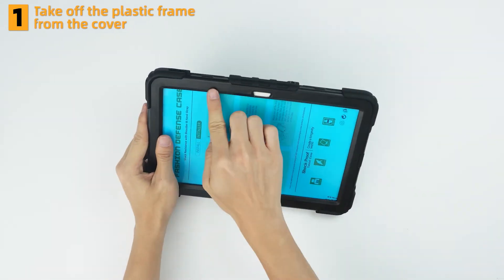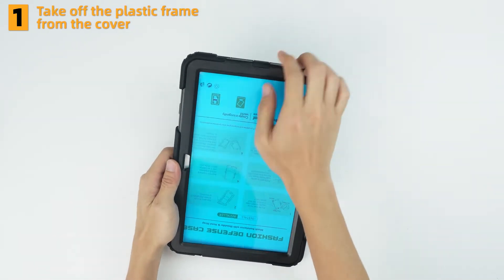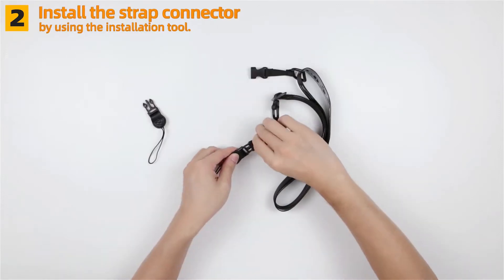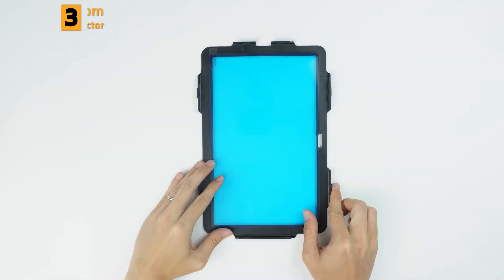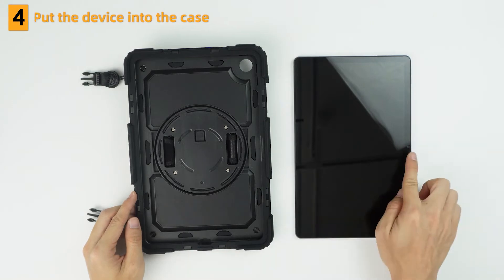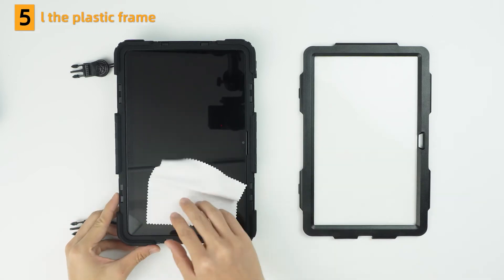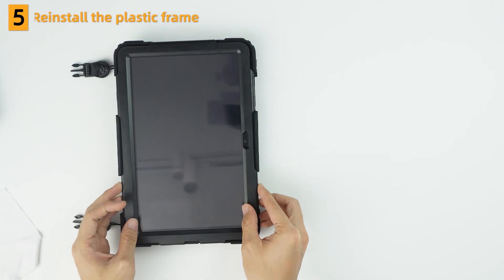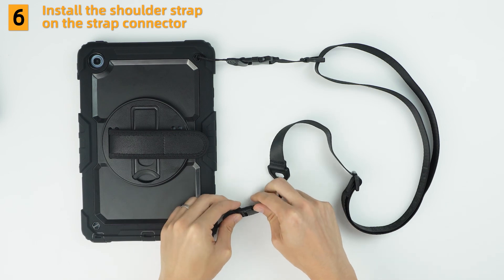HXCASEAC Installation Guide for Lenovo Tab M10 Plus 3rd Gen 10.6 Case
This video shows you the installation process of HXCASEAC Lenovo Tab M10 Plus 3rd Generation 10.6 inch case, thanks for your patience.